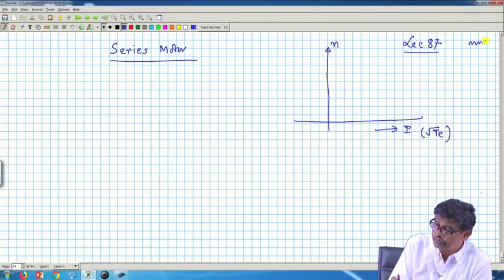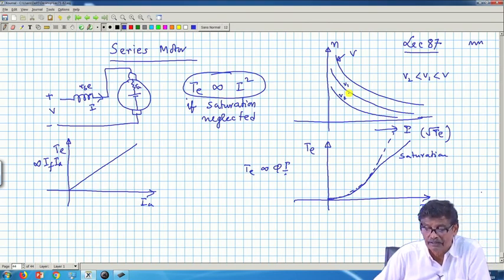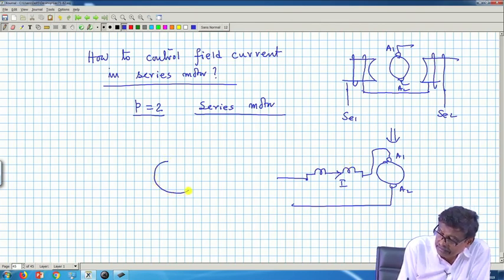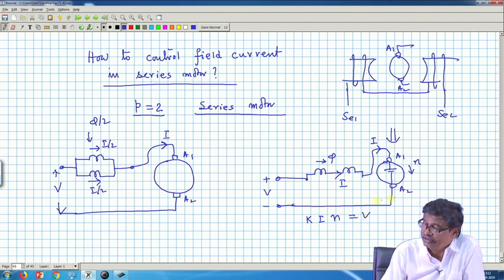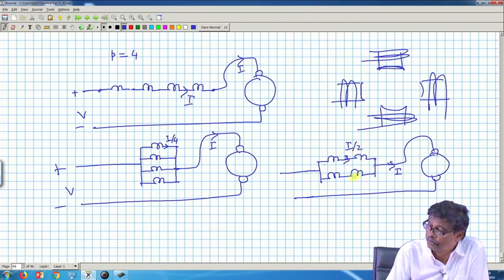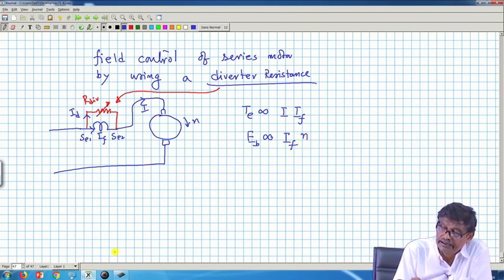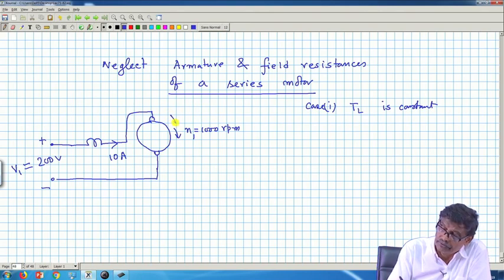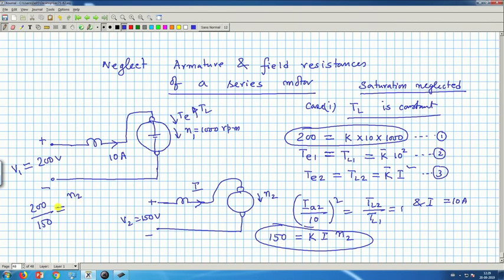Lecture 87 Series Motor Speed Control